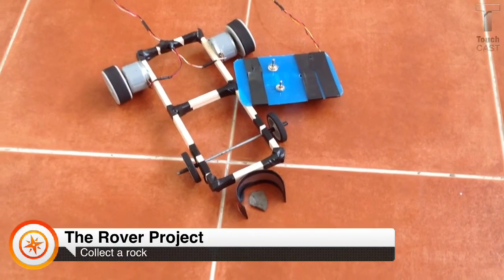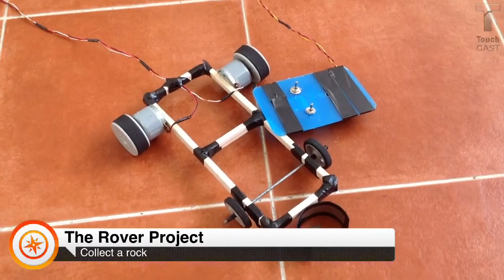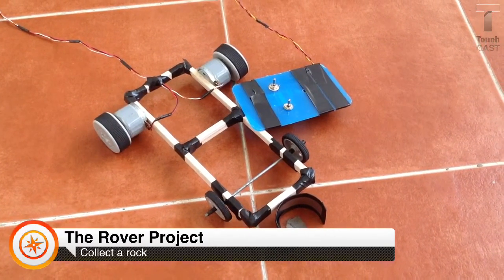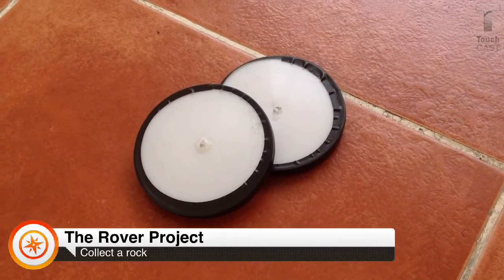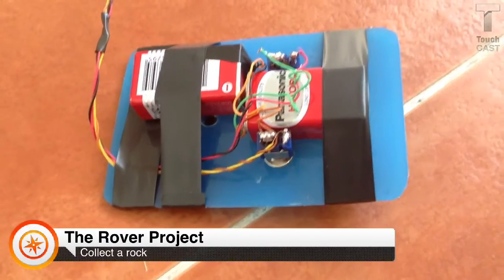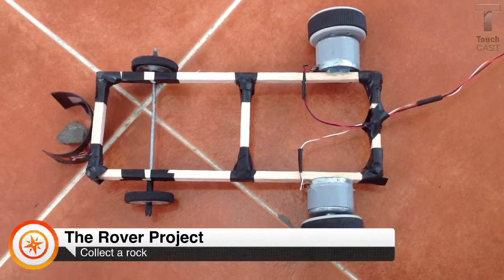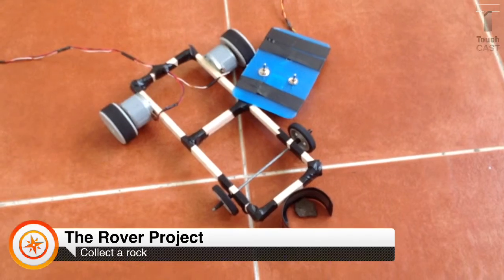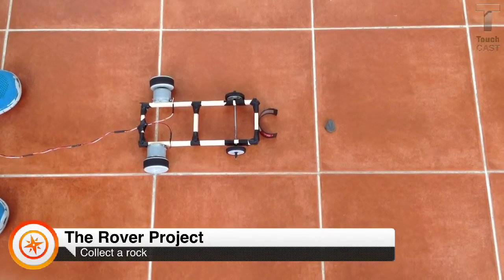Phuc Anh, Carrie, Khanh Rover Project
This is a rover that our group created for the science project.